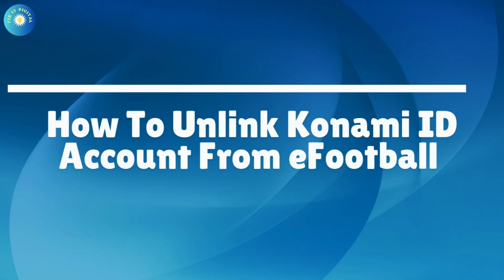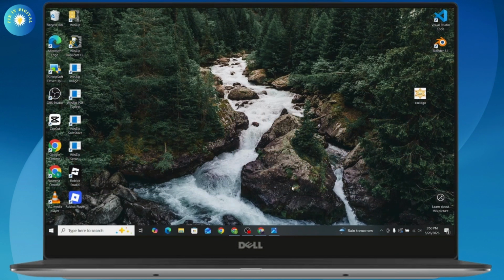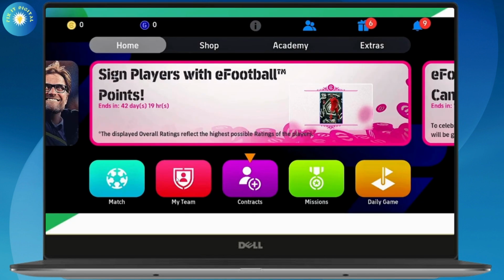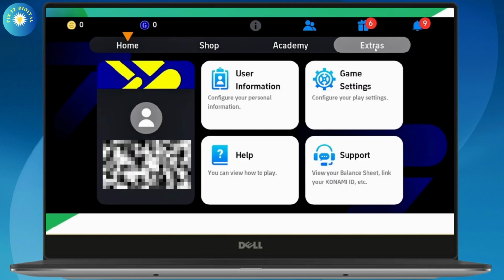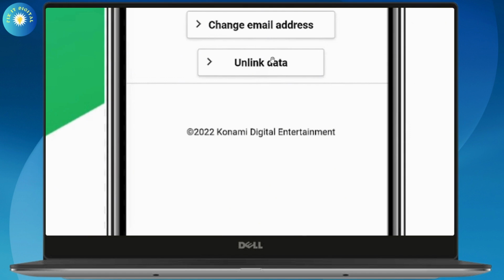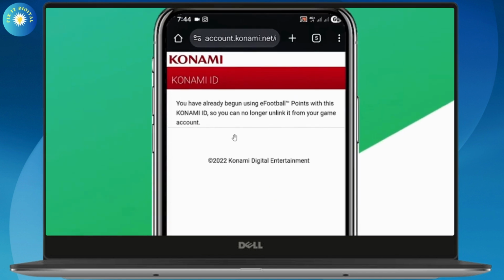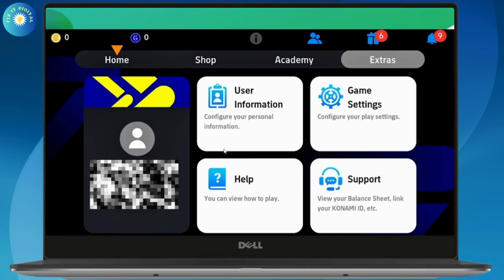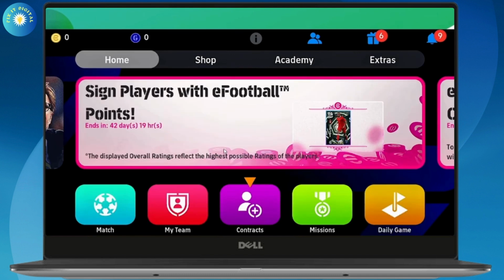eFootball Konami ID Unlinking: Limitation Explained (2026) | Unlink eFootball Account From KonamiID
eFootball Konami ID Unlinking: Limitation Explained

Understand why you cannot unlink your Konami ID from eFootball after linking. Learn about eFootball points restrictions and account linking policies. Complete eFootball account management guide for all players. Avoid linking mistakes before using game currency.

unlink konami id account from efootball, how do i unlink konami id account from efootball, how can you unlink konami id account from efootball, how does unlink konami id account from efootball